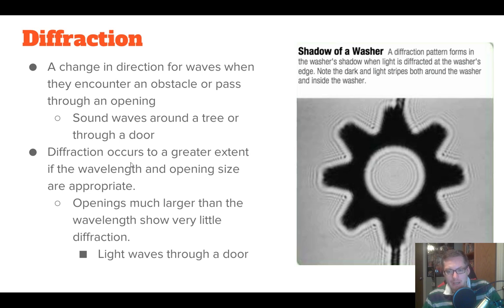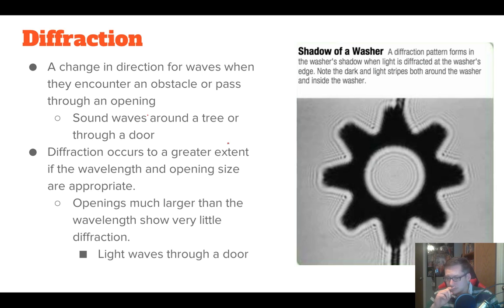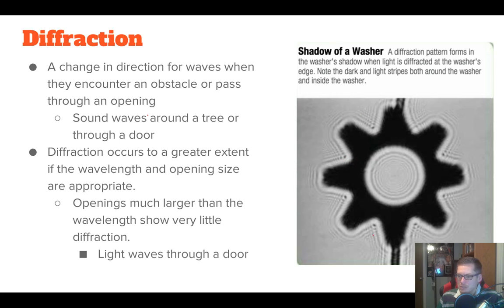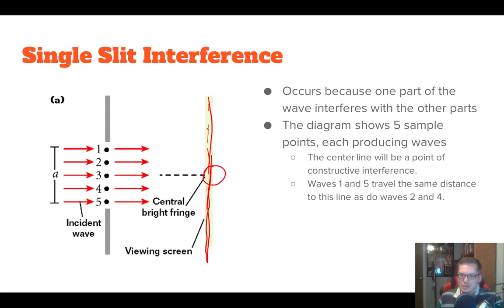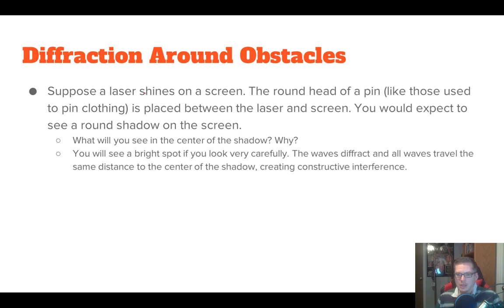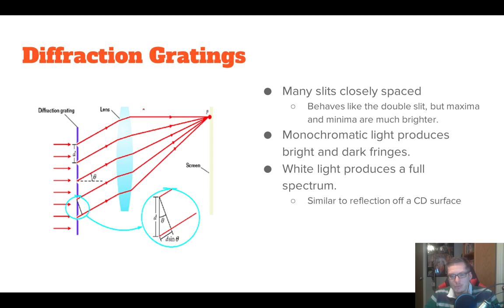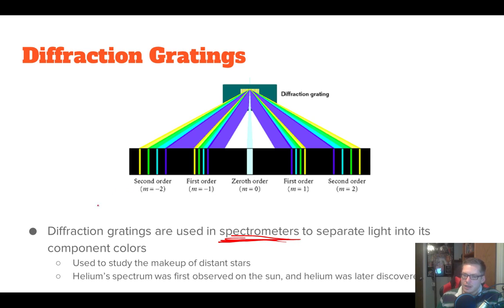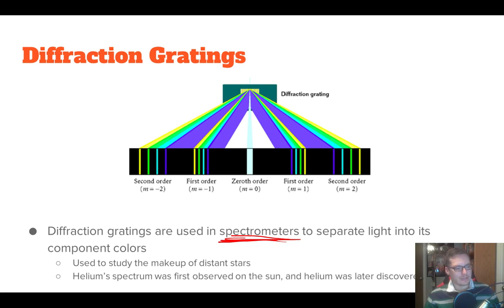Physics Unit 8 Part 8.2 Diffraction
Explanation of diffraction, single slit interference, diffraction gratings, and spectroscopy